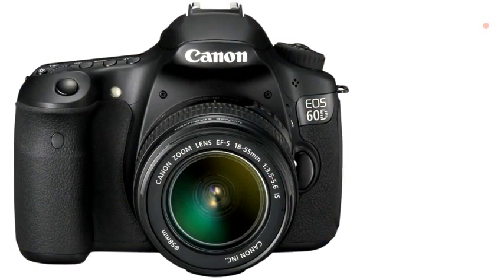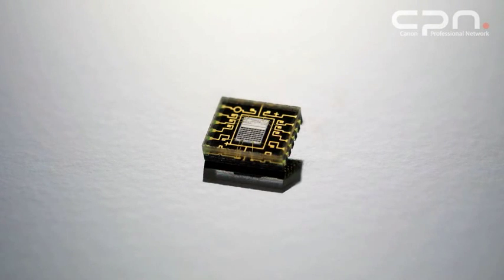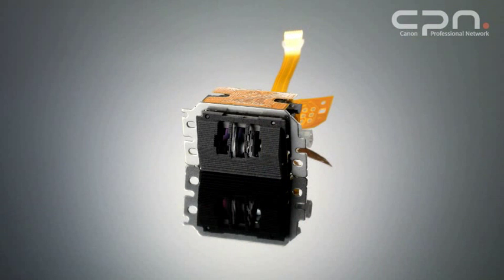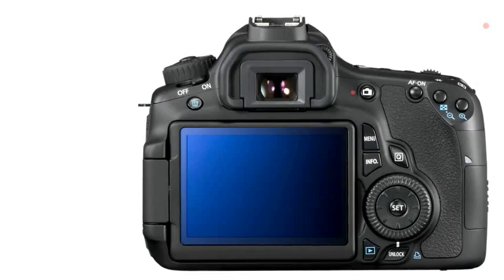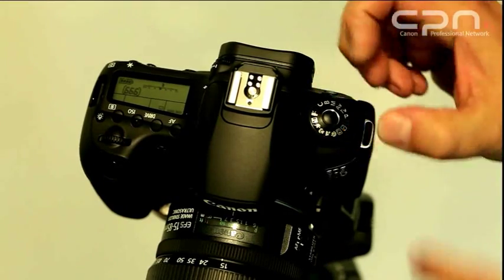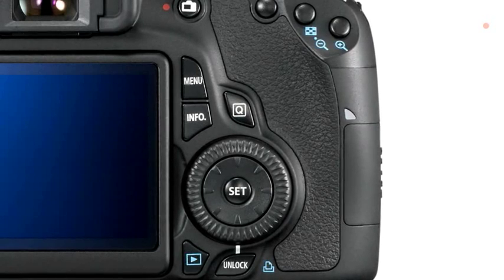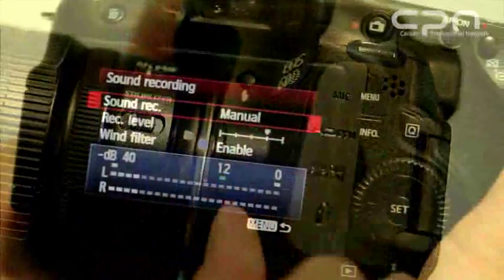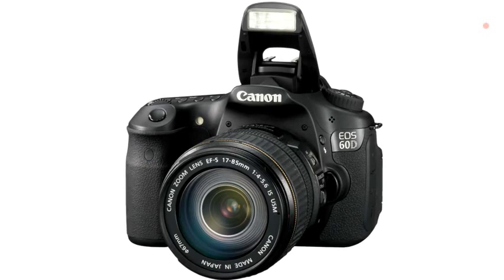Canon Professional Network - Inside the Canon EOS 60D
The 18 Megapixel Canon EOS 60D is a highly specified APS-C format camera that is the first EOS DSLR to feature a flip-out LCD screen and offers some impressive in-camera features (including RAW processing), Full HD movie shooting and a range of re-designed controls to make it easy and intuitive to operate.

The camera's groundbreaking 3-inch, 1,104,000-dot Vari-angle Clear View LCD monitor provides great viewing options for both Live View and EOS Movie shooting, even at awkward angles or in very bright light.

The EOS 60D offers full HD movie shooting with full manual control over the exposure and user selectable frame rates including 24, 25 and 30fps at 1920x1080p, and 50 or 60fps at 1280x720p. Audio recording levels can be left in Auto or manually set to provide more control over the final results.

The ergonomic controls of the EOS 60D include a Mode Dial lock to avoid accidentally knocking the selected mode out and the buttons on the top LCD panel have been modified so there is only one button per function - for AF, Drive, ISO and Metering. At the centre of the Quick Control Dial on the rear of the camera a rocker switch functions in the same way as the Multi-Controller on other EOS DSLR cameras to help speedy operation of settings.